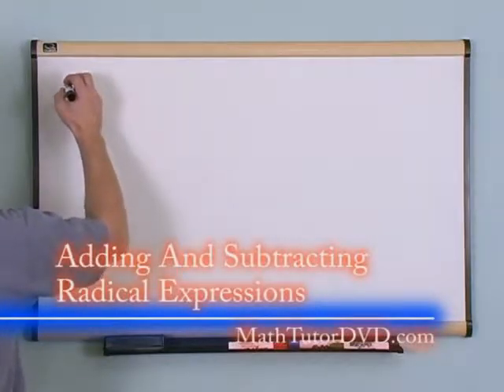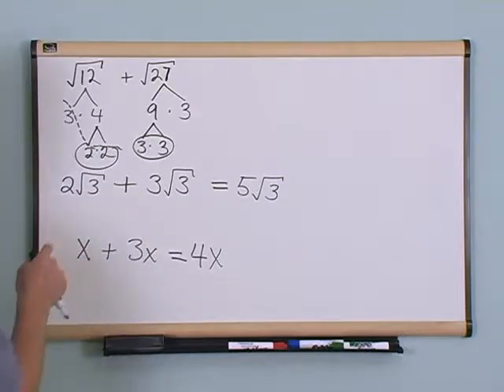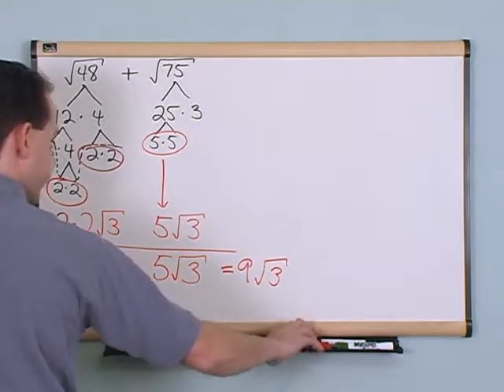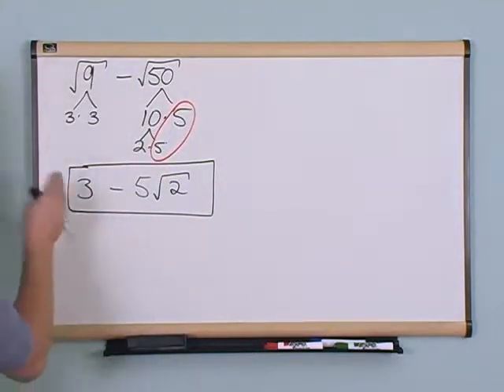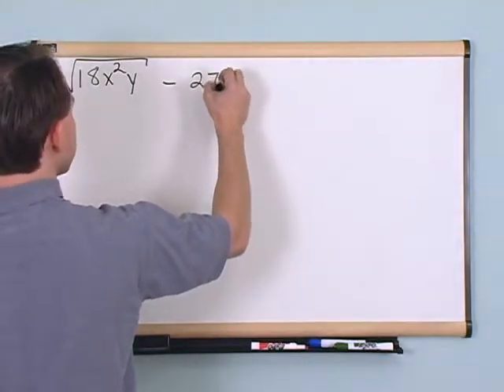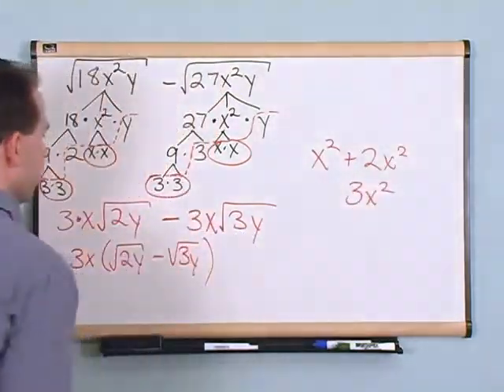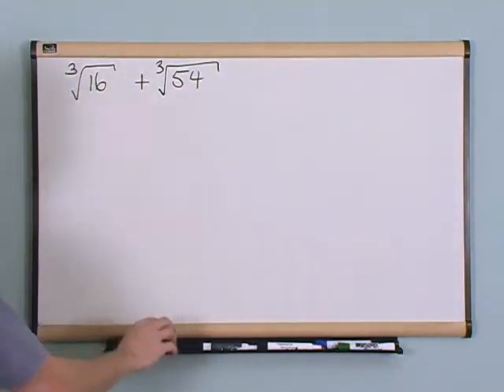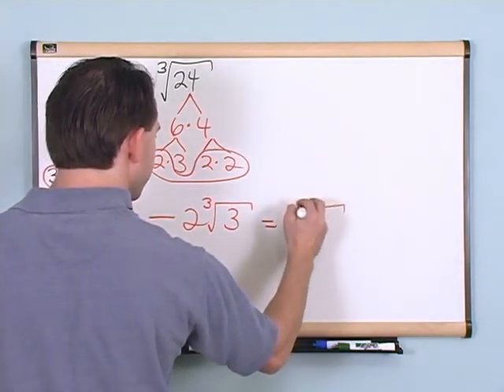10 adding and subtracting radical expressions